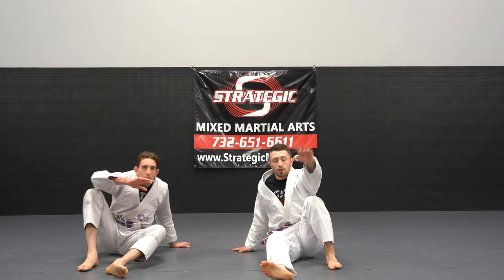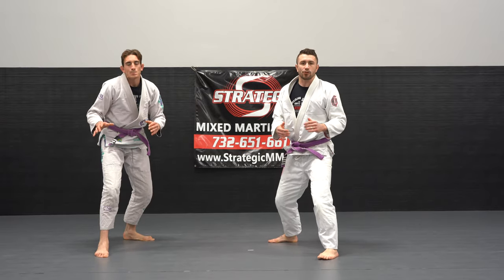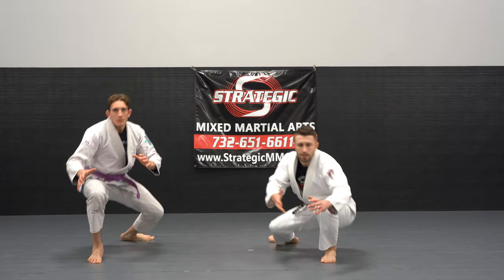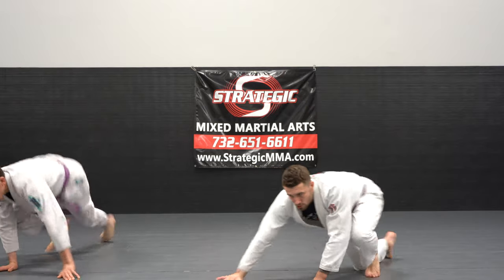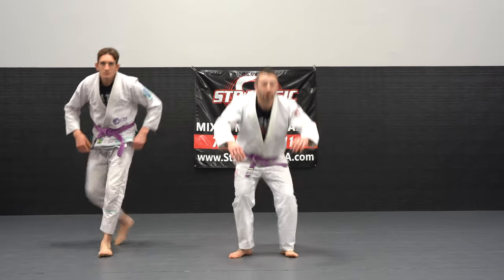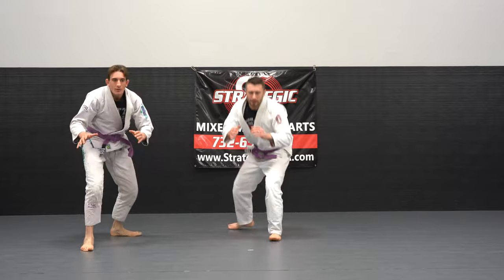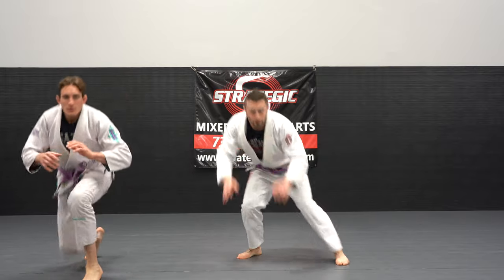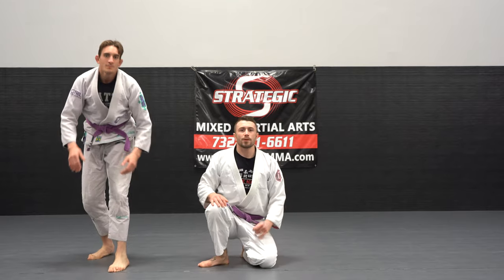Future Warriors Bjj At Home Sequence